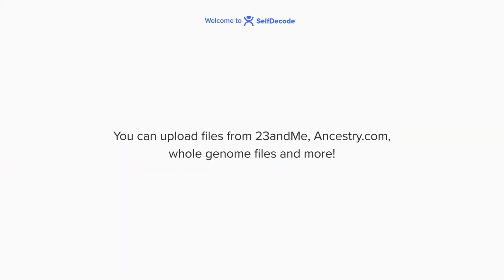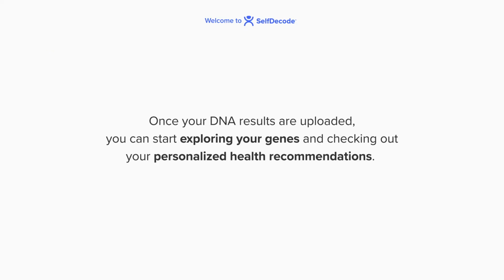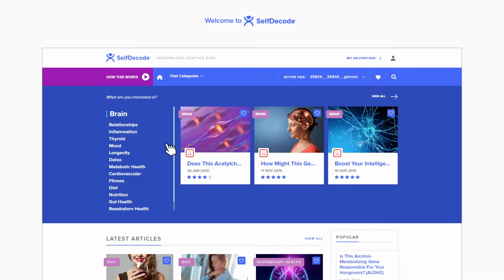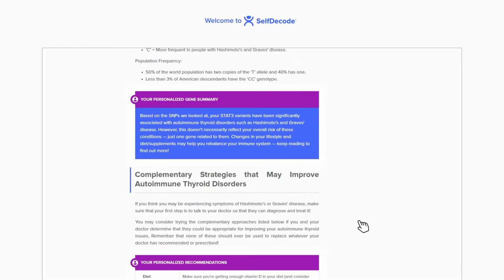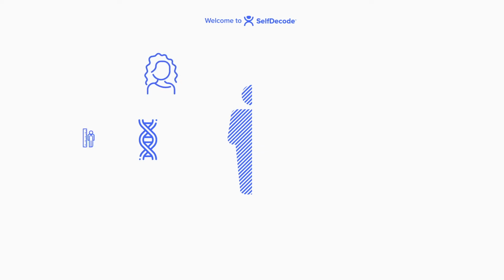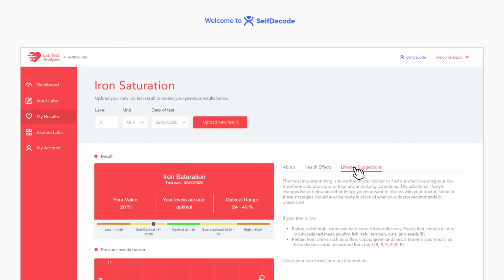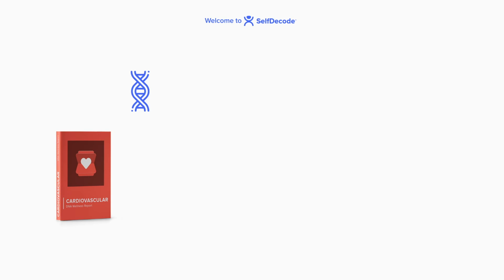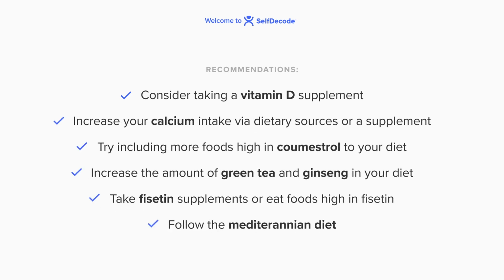SelfDecode Tour: Personalized Health Recommendations Based On Your DNA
SelfDecode is a genetic analysis tool that provides health reports and recommendations based on your DNA. This short tour of SelfDecode will help you understand how you can use our tools to improve your health.

Listen to reviews from real SelfDecode customers and learn more about SelfDecode!